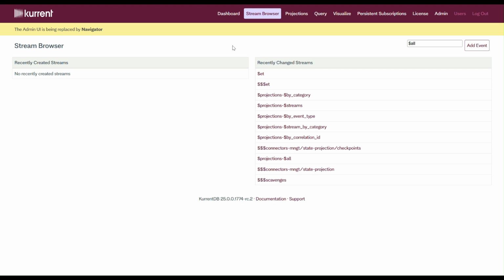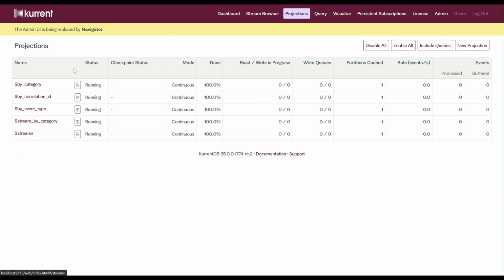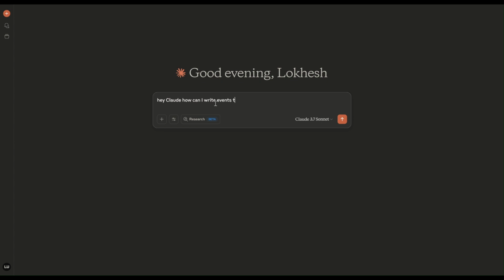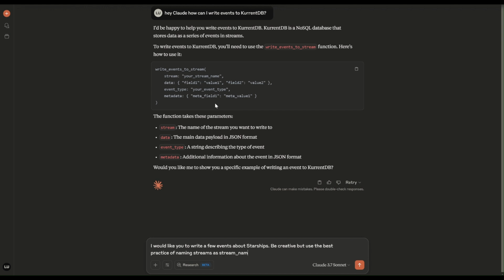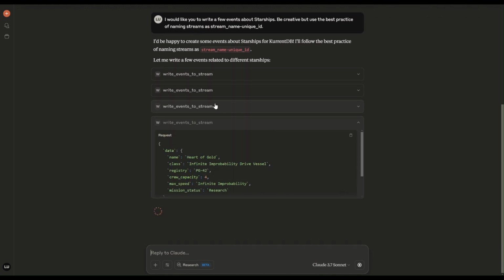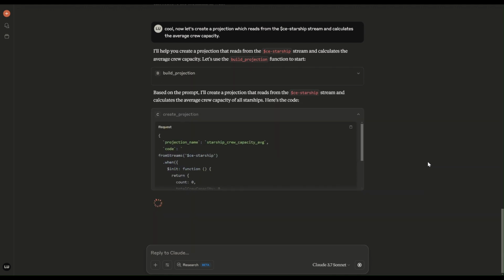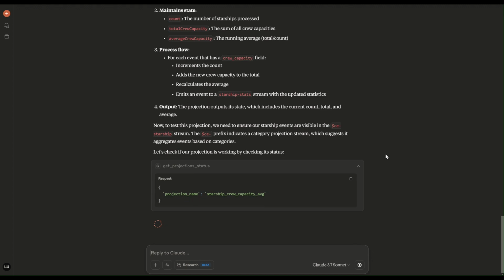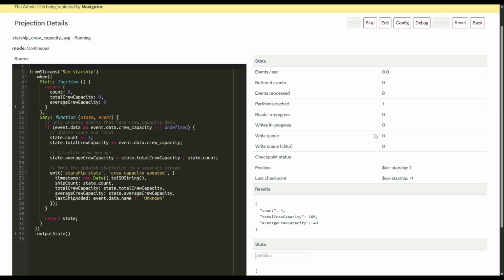KurrentDB MCP Server: Read, Write and Projections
Once you’ve prepared your KurrentDB MCP Server (see our “How to Get Started with KurrentDB MCP Server” video), learn how to provide prompts to interact with your KurrentDB instance using Claude.

See firsthand how to create projections that can read from those streams and compute for a comprehensive visualization of your code. Kurrent’s MCP Server makes development tasks that previously required hours of coding and corrections achievable in minutes.